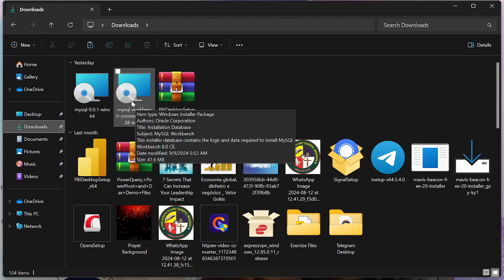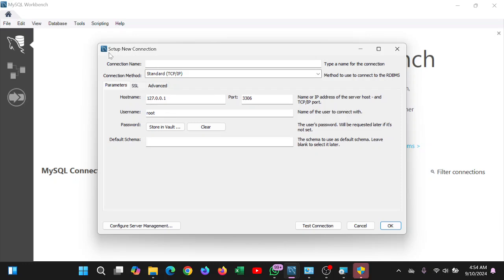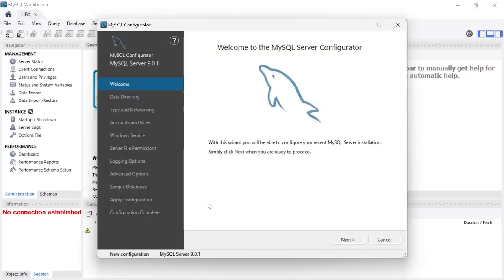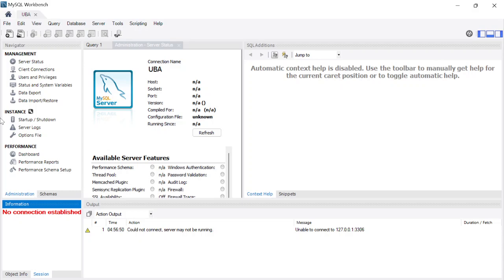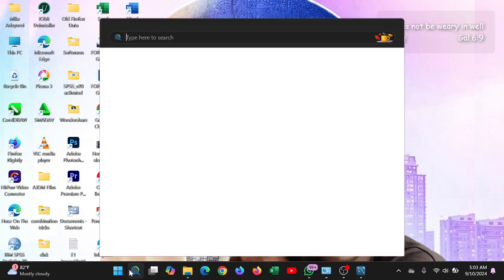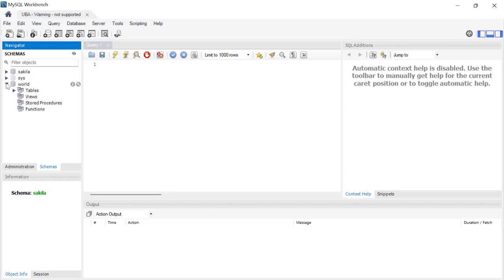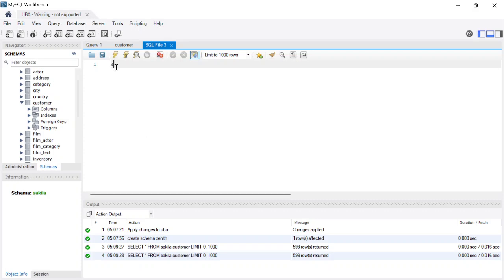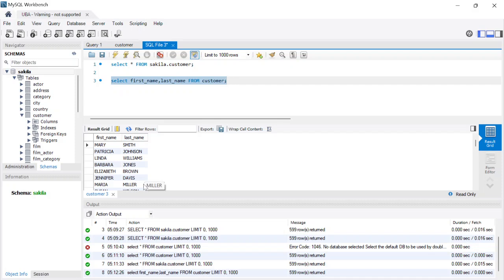Introduction to Sql using Mysql Workbench and Server